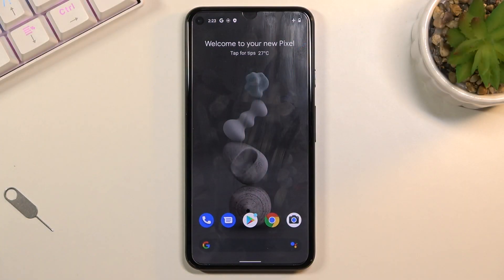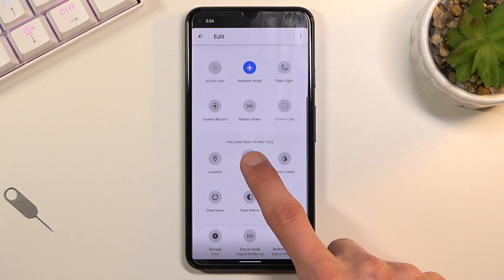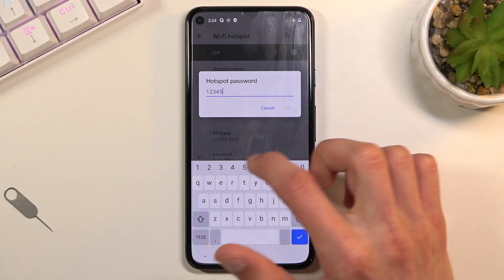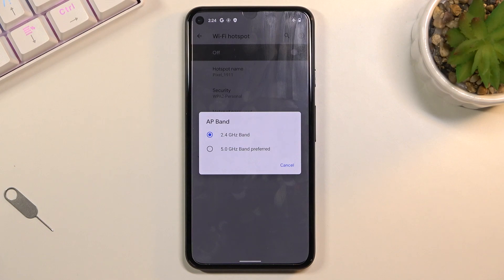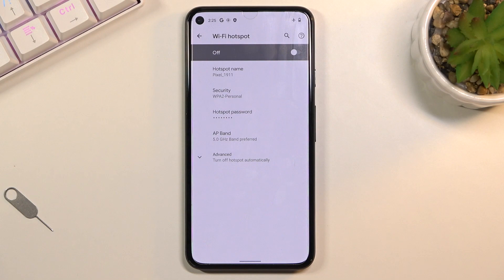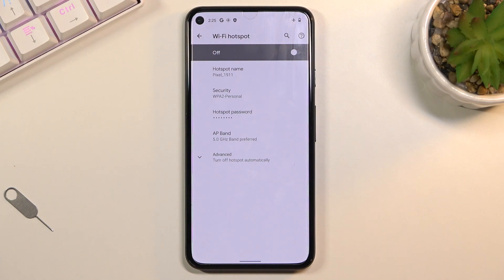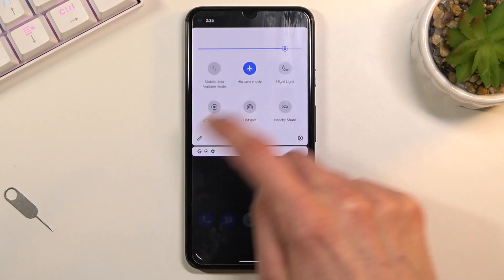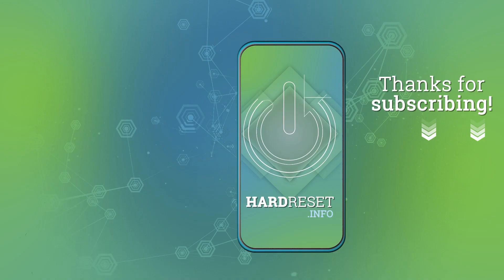How to Activate Portable Hotspot in GOOGLE Pixel 5 – Share Internet Connection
Are you looking for a way to create a network access point in GOOGLE Pixel 5? Wondering how to share an internet connection in GOOGLE Pixel 5? We would like to present the video guide, where we teach you how to enable a portable hotspot in GOOGLE Pixel 5. If you want to share your mobile data with your friends, check out the uploaded video guide and learn how to get access to the network settings, and configure a personal hotspot in GOOGLE Pixel 5 to share the connection smoothly. Let’s check out the attached instructions and set up a portable hotspot in GOOGLE Pixel 5. Visit our HardReset.info YT channel and get many tutorials for GOOGLE Pixel 5.

How to create a mobile hotspot in GOOGLE Pixel 5? How to turn on the portable hotspot in GOOGLE Pixel 5? How to share Wi-Fi in GOOGLE Pixel 5? How to allow portable hotspot in GOOGLE Pixel 5? How to set up a portable hotspot in GOOGLE Pixel 5? How to configure hotspot on GOOGLE Pixel 5?